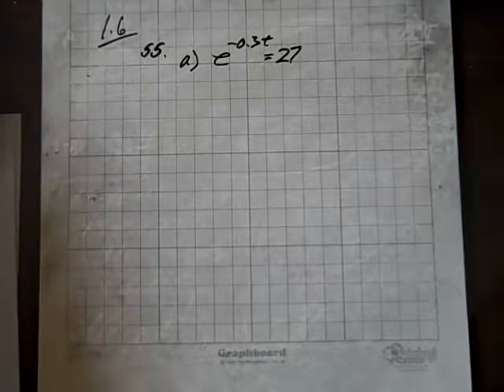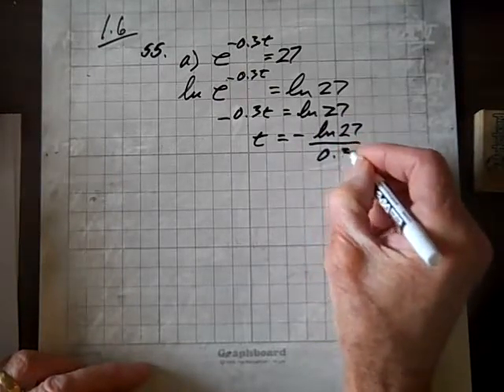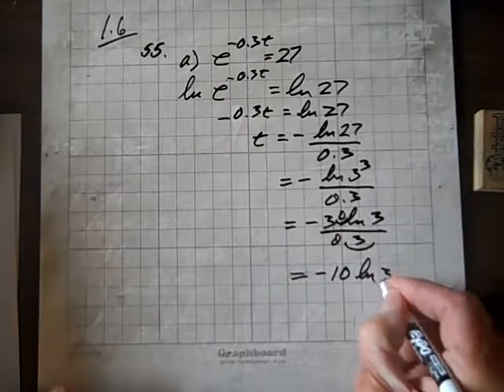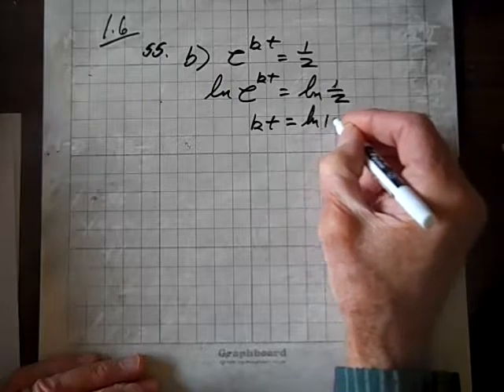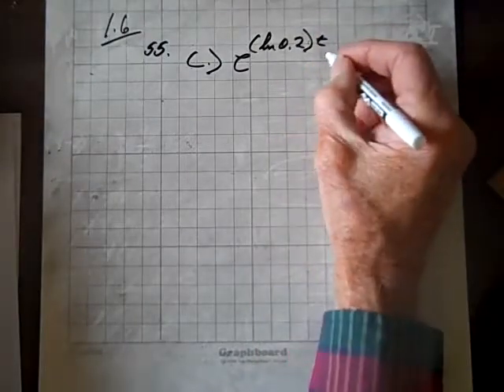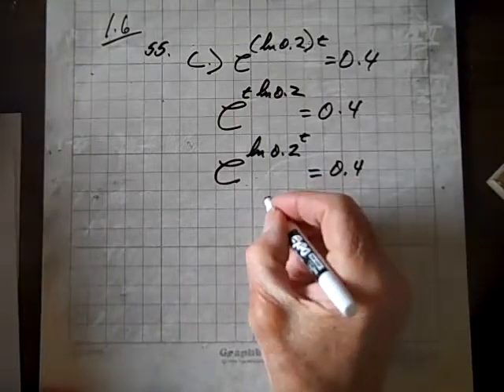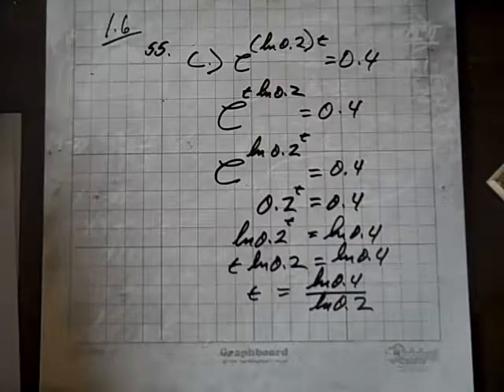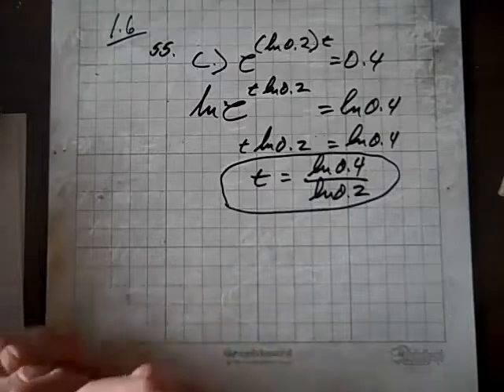Calculus I Section 1 6 Part III